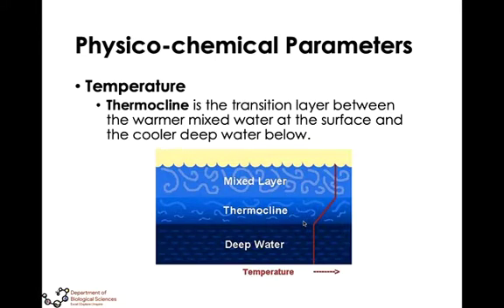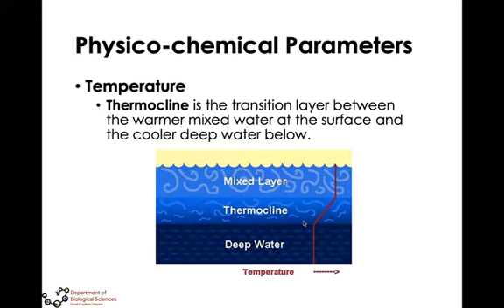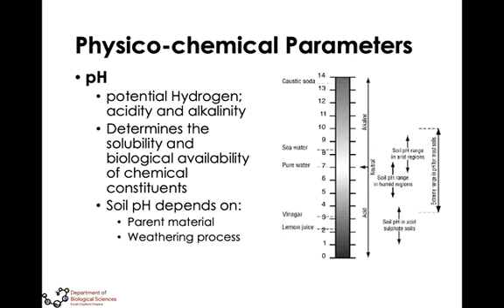Physico chemical parameters Part2